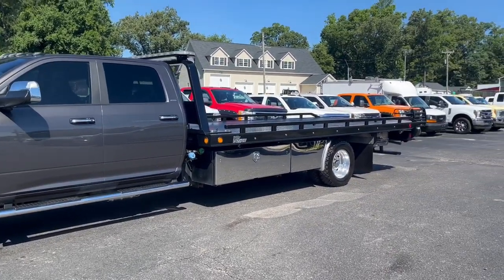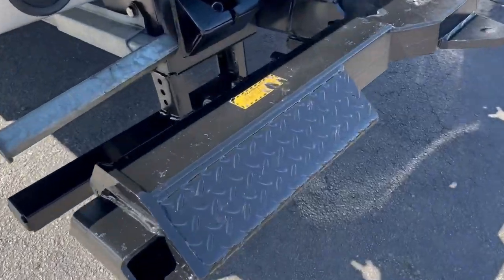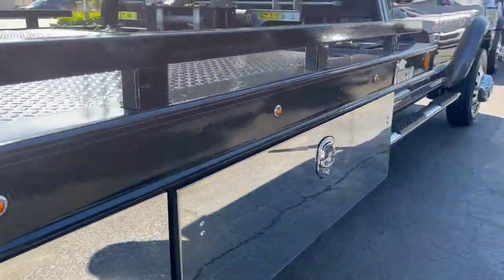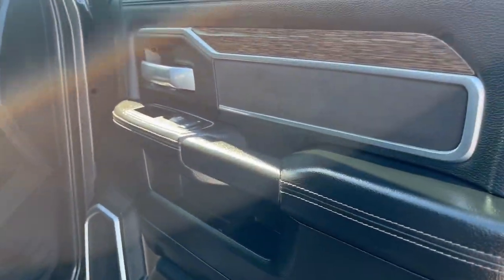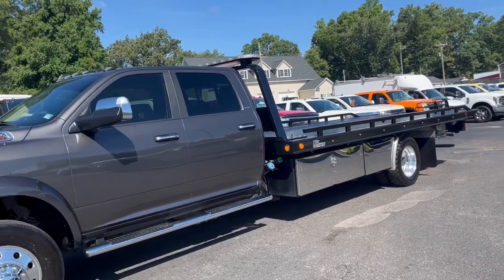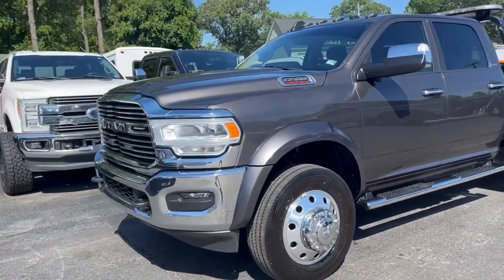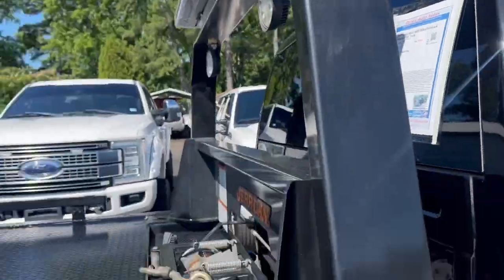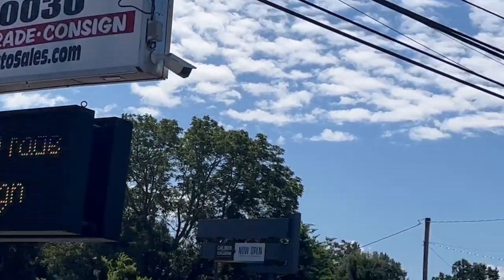2020 Ram 5500 Heavy Duty 4x4 Crew Cab Diesel Rollback/Wrecker Tow Truck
2020 Ram 5500 Heavy Duty 4x4 Crew Cab Diesel Rollback/Wrecker Tow Truck.  This truck is a fully loaded Laramie with big touchscreen technology package, Miller industries Vulcan bed 19 1/2‘ x 102 with removable rails, two car carrier with wheel lift,  full four-door, luxury interior, mudflaps, stainless rock guards, mounted spare on the back, oversized double toolboxes, side steps, four-wheel-drive, fog lights, tinted windows, extendable towing mirrors, strobe light LED lights, Ramsey industrial hydraulic winch, leather perfect interior, alloy wheels, like new tires all the way around Michelin front.  This truck is the closest thing to a brand new unit inside out and loaded  and to the top it all off it was used by a private owner/driver not for hire.  We dream of finding inventory like this thank goodness we had exactly what he was looking for in stock brand new and was able to meet his needs and trade this perfect unit in.